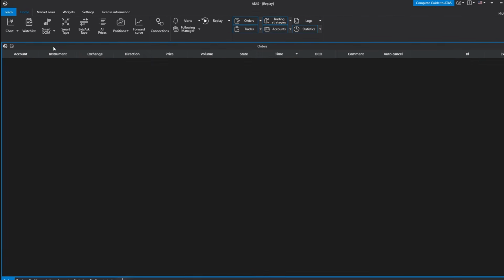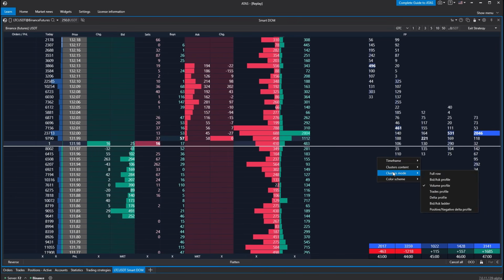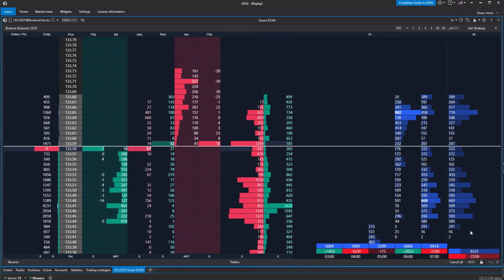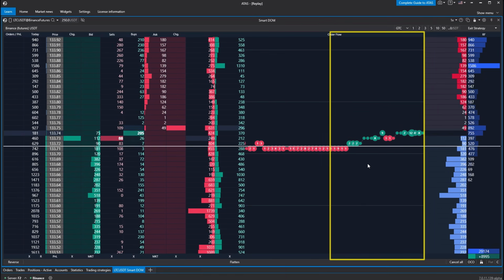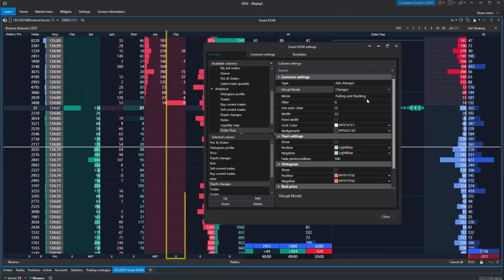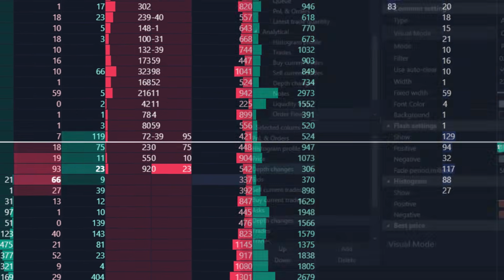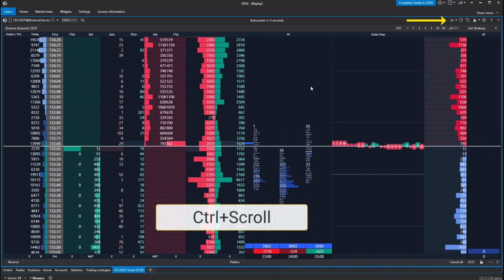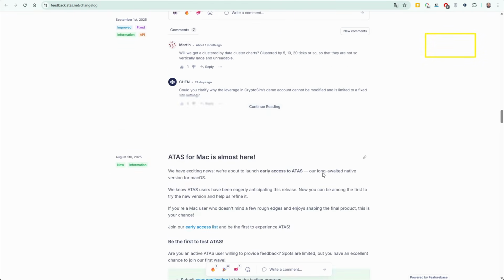Smart DOM in ATAS – New Features and Tools Overview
This video presents the latest updates to the Smart DOM module in the ATAS trading platform. Learn about new templates, the embedded cluster column, the rolling footprint, and improved usability features for more efficient order flow trading.